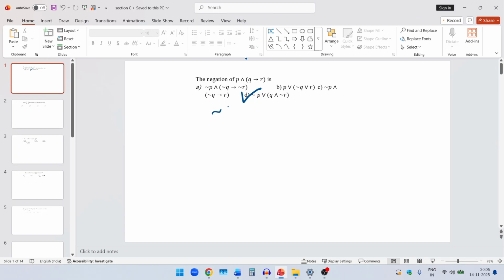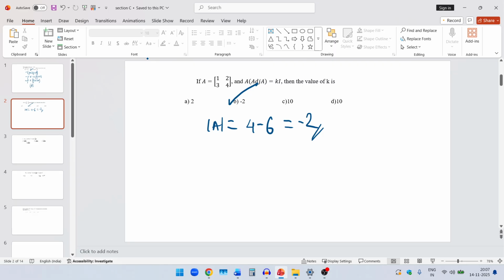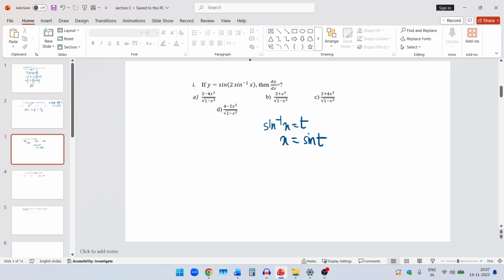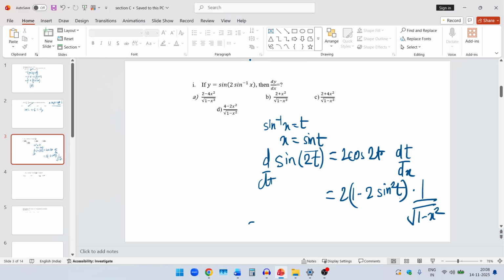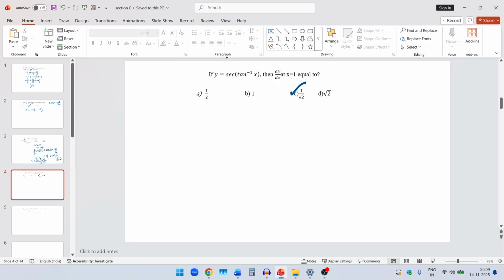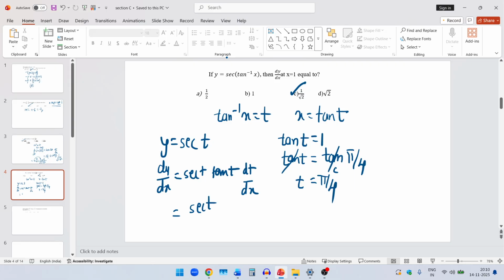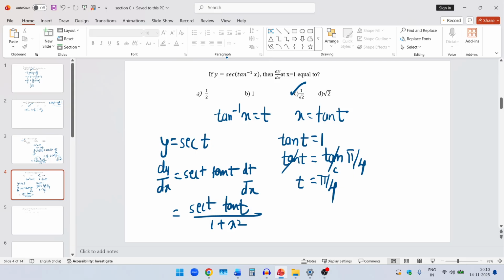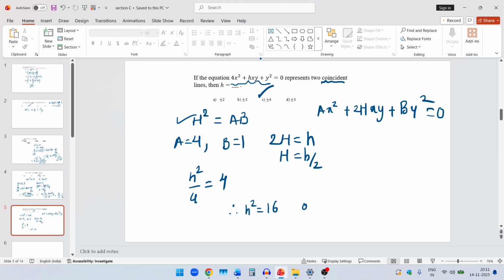semester paper solution- Q1(MCQs)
std 12 NES